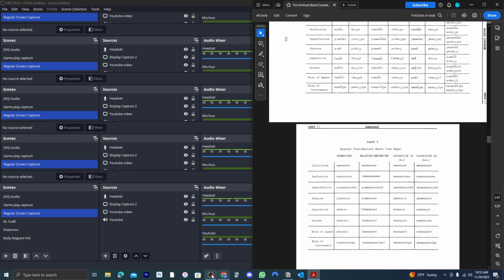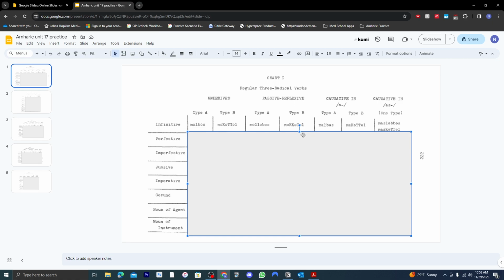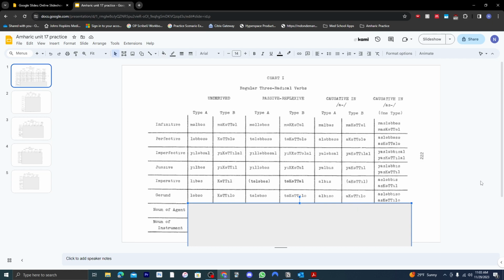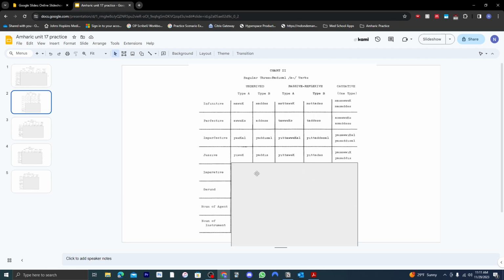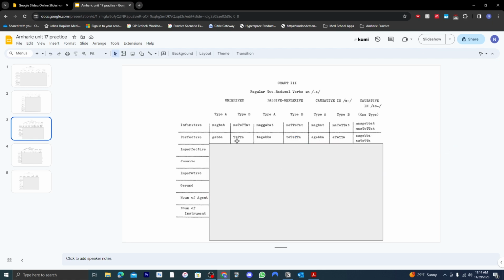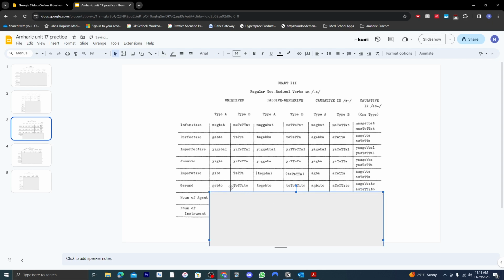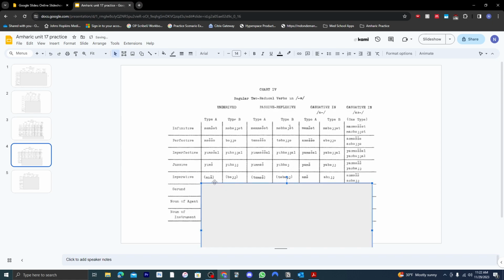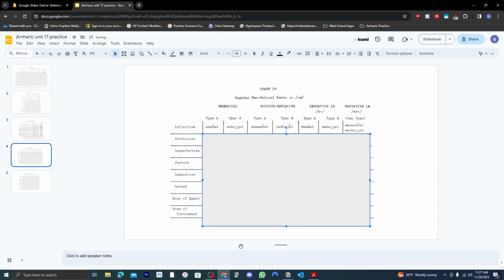unit 17 walk through of conjugations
Didn't know how to take notes on this chapter its really more of a live work through of me trying to do the conujation charts given